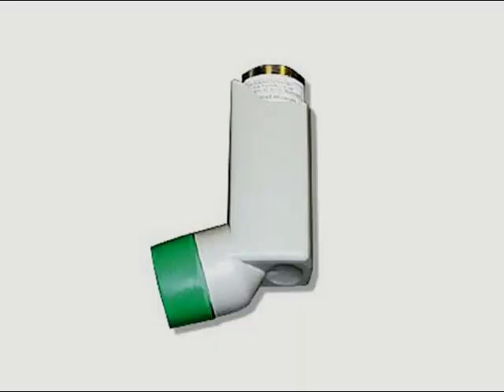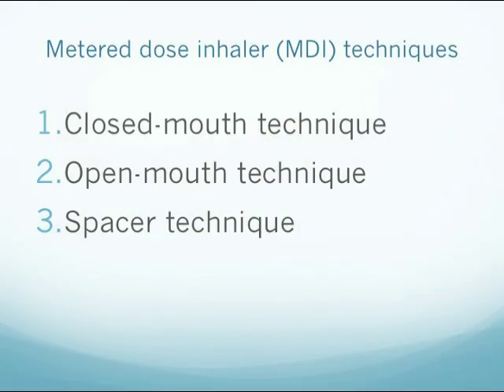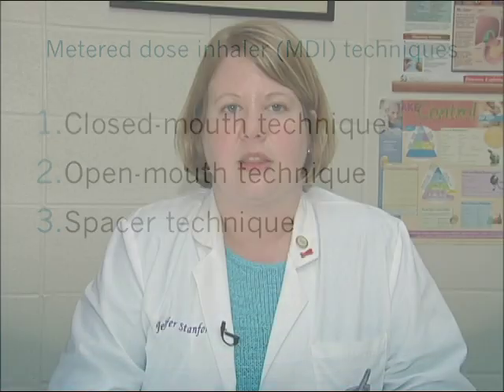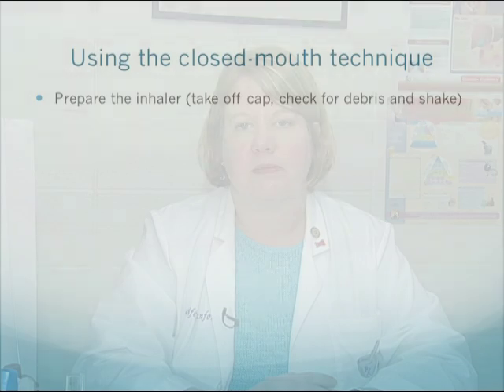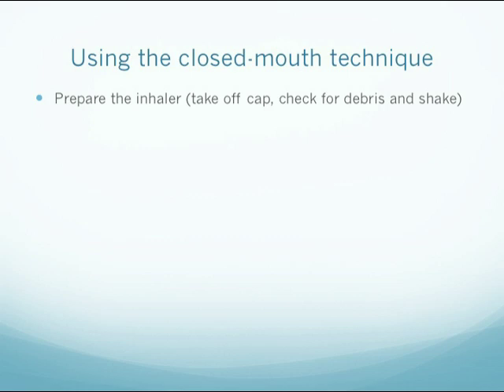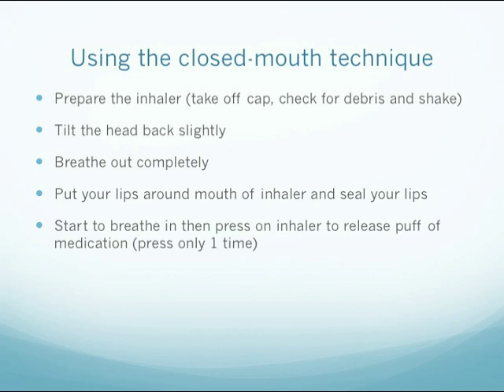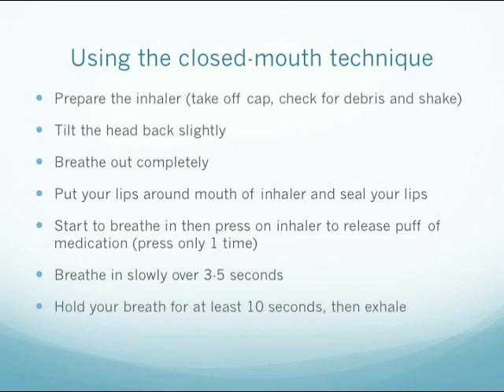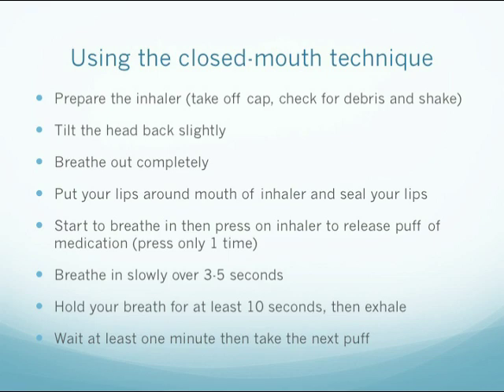Asthma: The Metered Dose Inhaler - Part 3 of 6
A Metered Dose Inhaler is a common device that contains asthma medications. This video demonstrates how to correctly use an MDI in order for the medication to work properly in the lungs.